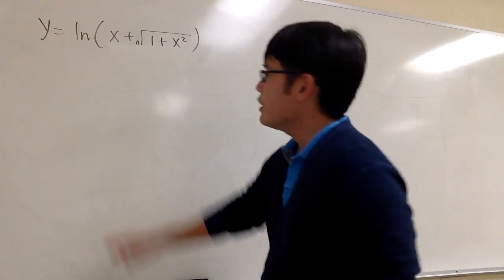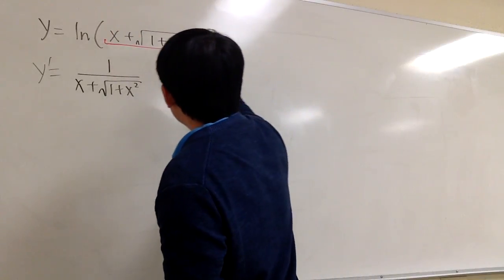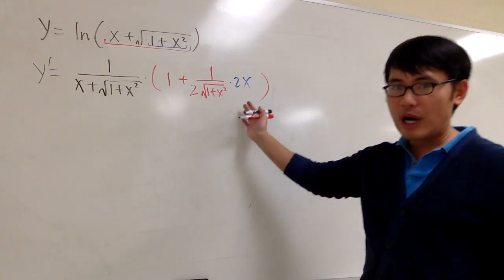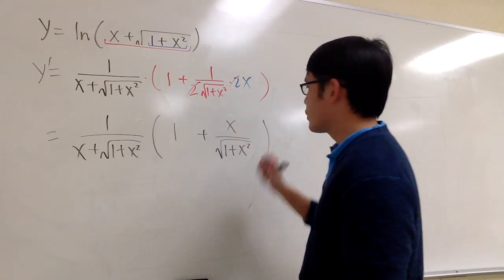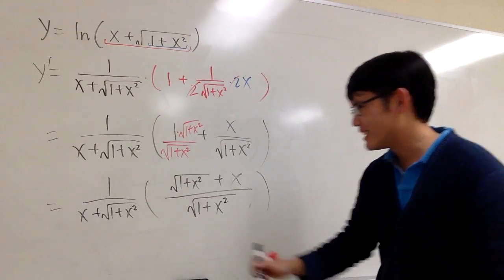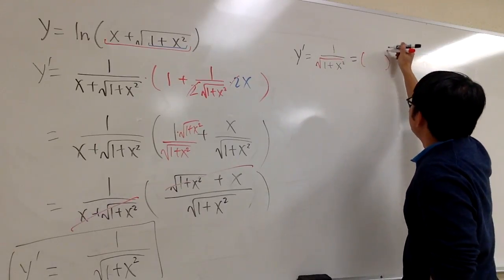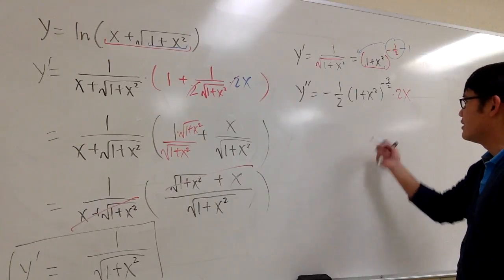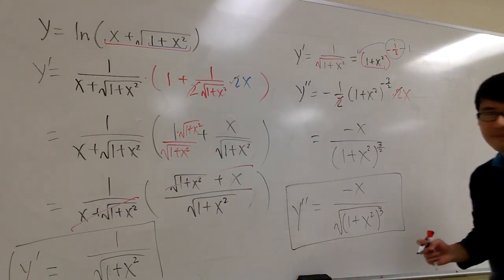second derivative of ln(x+sqrt(1+x^2))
derivative of ln(x+sqrt(1+x^2)),

This problem is from Single Variable Calculus, by James Stewart,

blackpenredpen

calculus 1 derivative,
blackpenredpen calculus,
calculus tutorial,